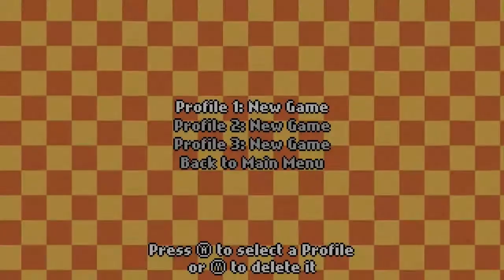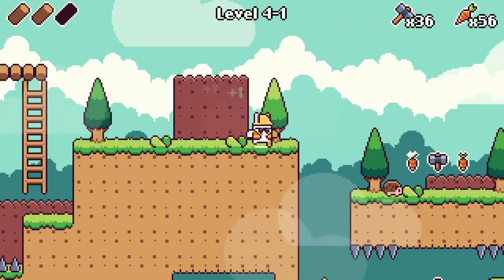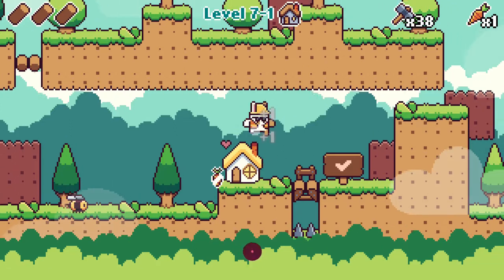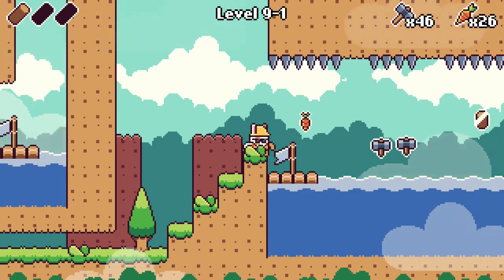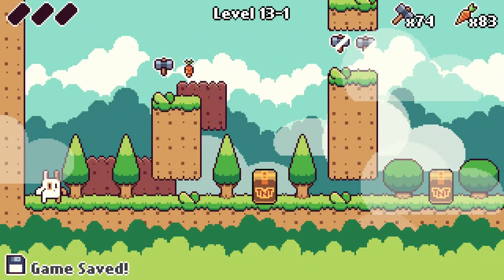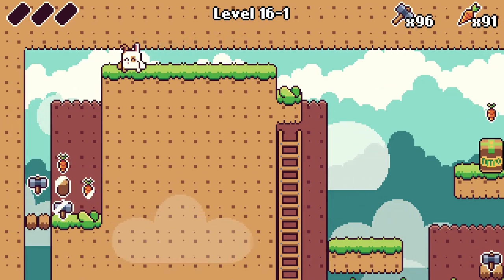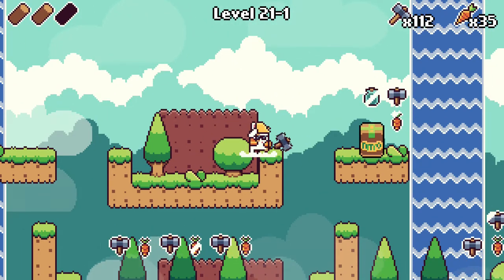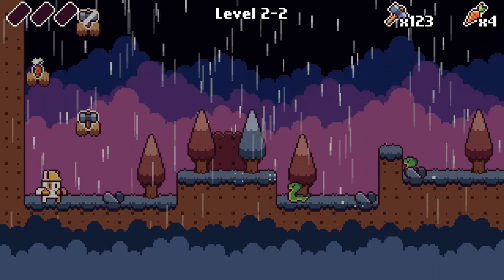Barry The Bunny - 100% Achievement Guide - 20-30minutes full 1000G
This simple game will be one of your easiest 1000Gs yet, follow along with our guide and within 35 minutes you will have a full 1000/1000.